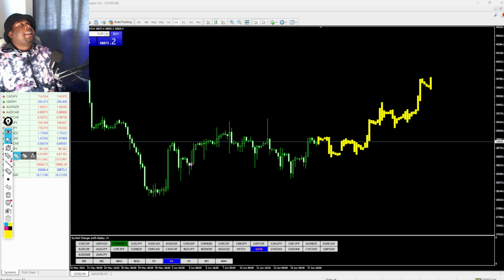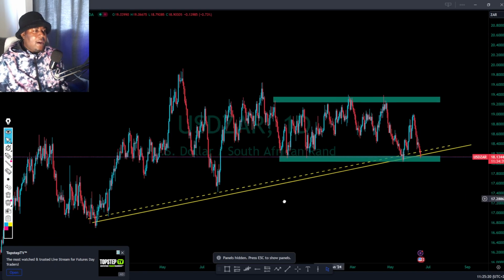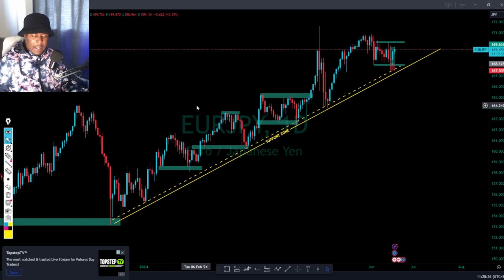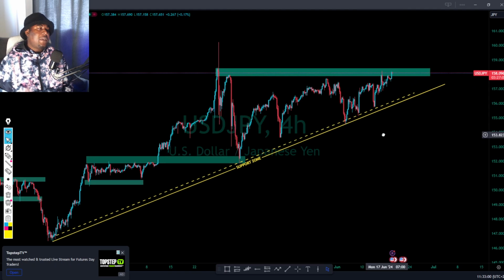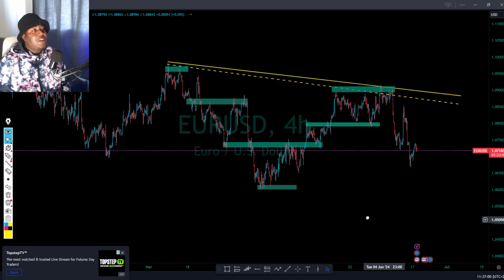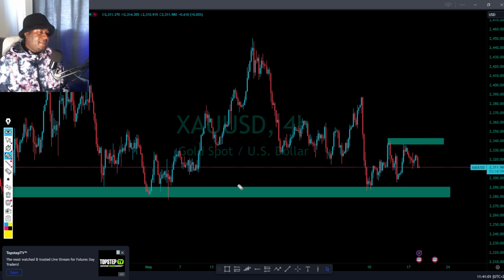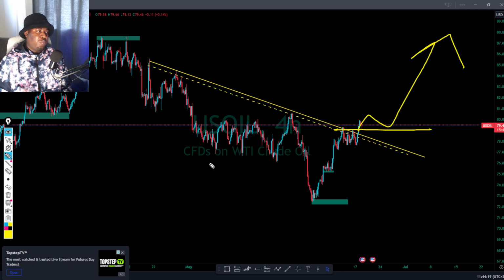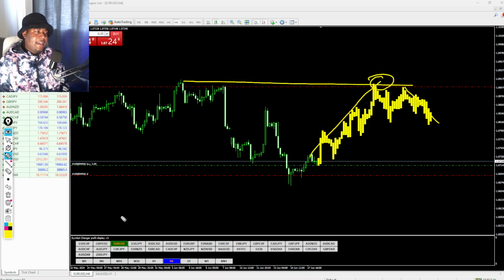DAILY MARKET ANALYSIS | DXY, NASDAQ 100, US30, GBPUSD, EURUSD & GOLD.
Recommended Brokers: EXNESS
My Services:
 # 1 Month Signals $30
# 2  Month Signals $80

I'm on Instagram as @xtrahot_forex